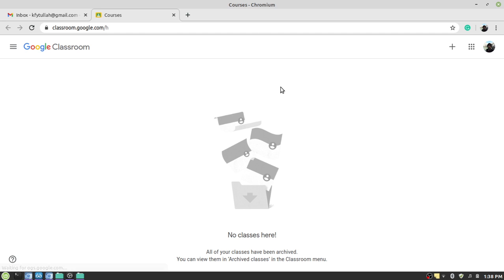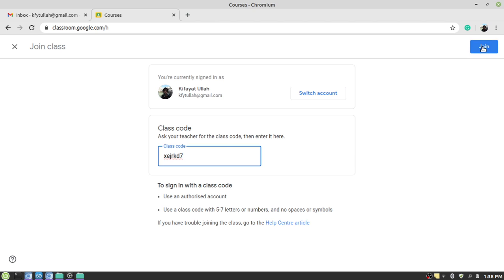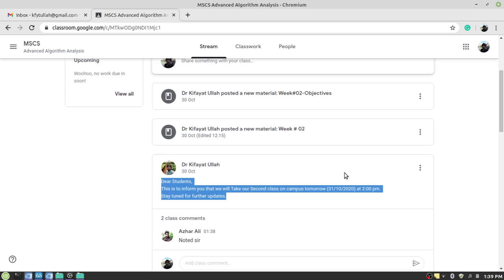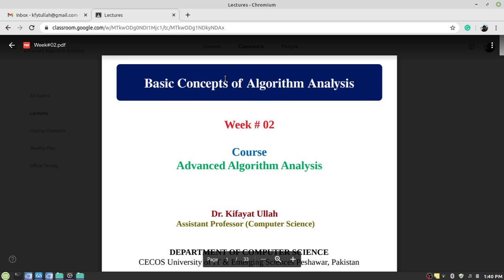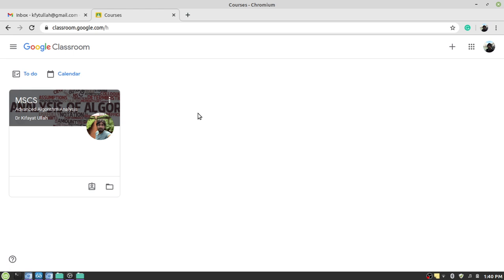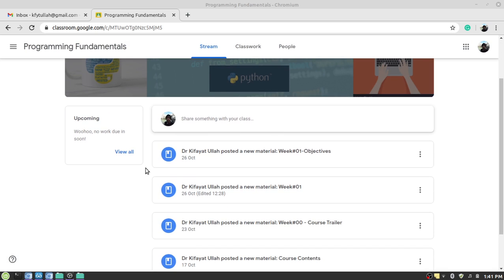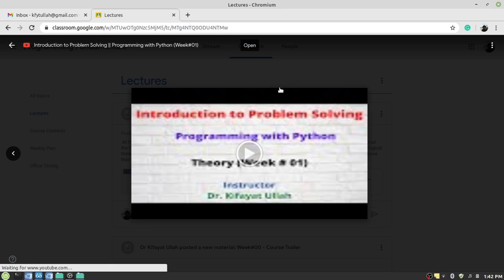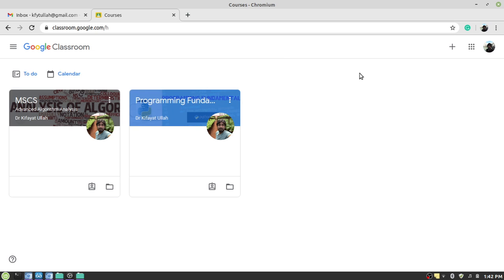How to join Google classroom || How to join a Google class with class code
In this short video, I will tell you how to join google classroom with a class code.